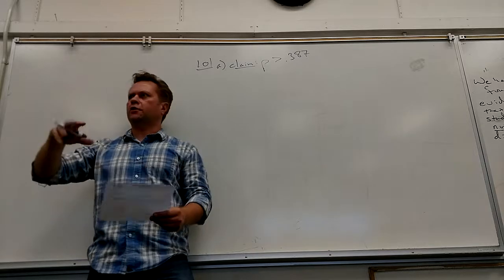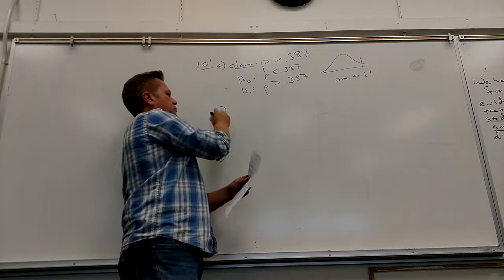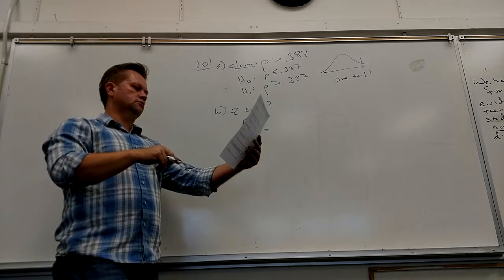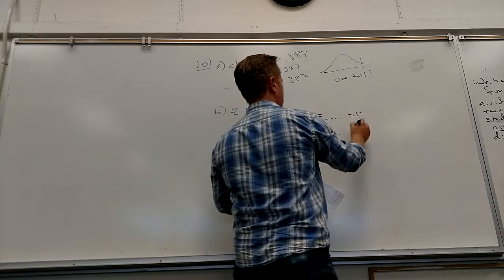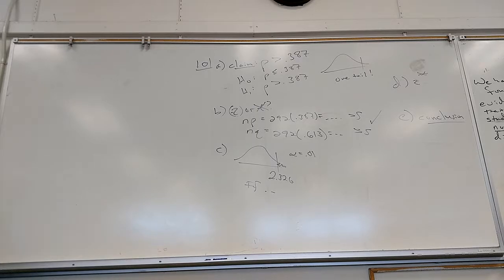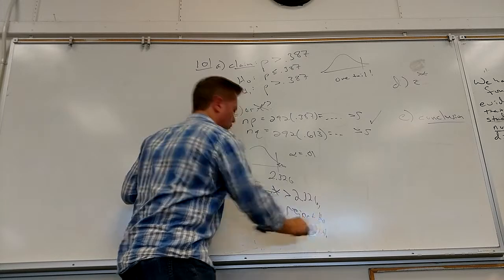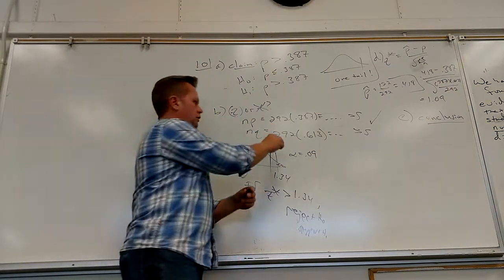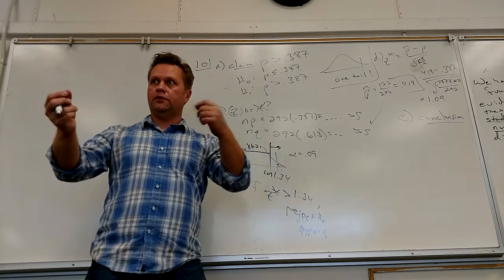Math 160, Dec 6 REVIEW FOR FINAL, part 2